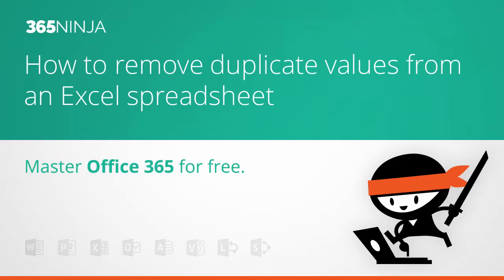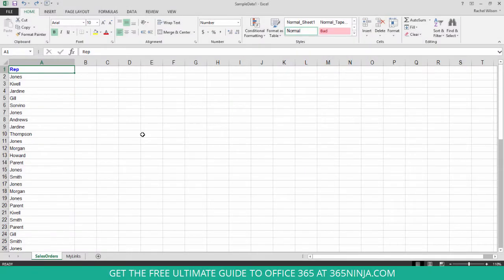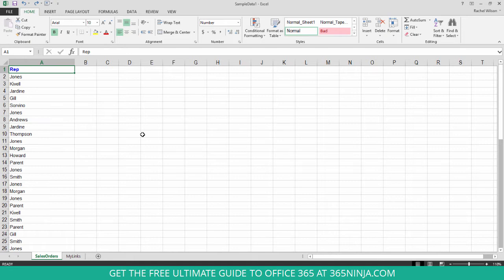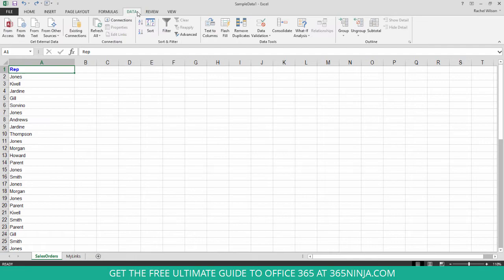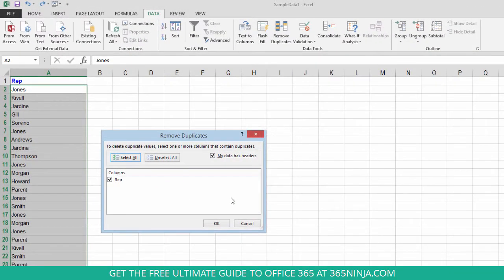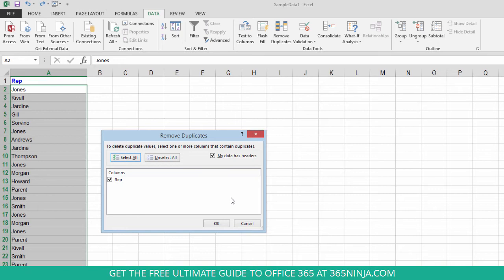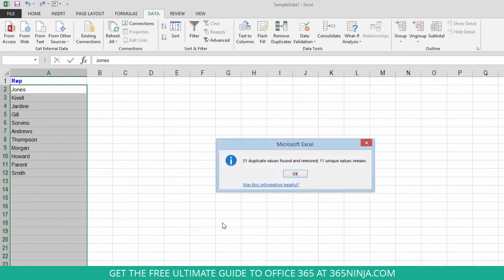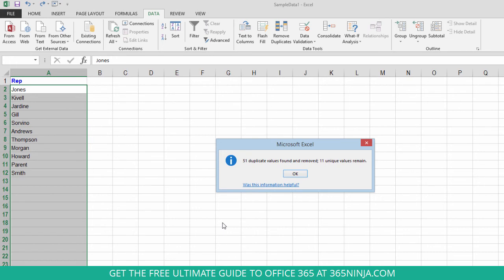How to remove duplicate values from an Excel spreadsheet